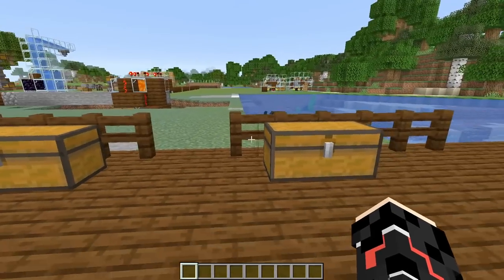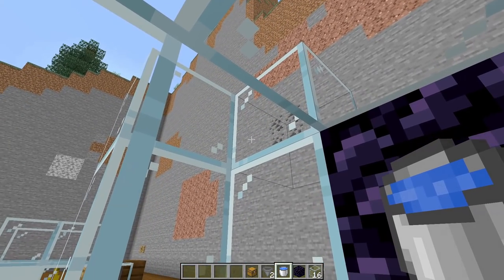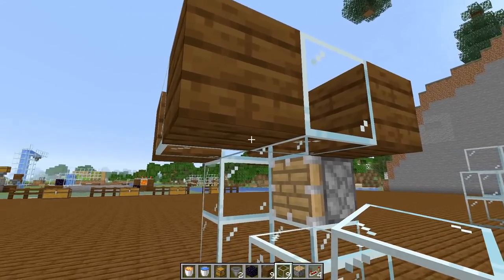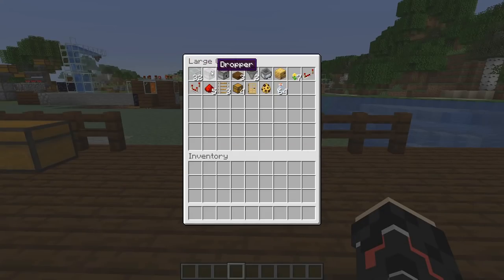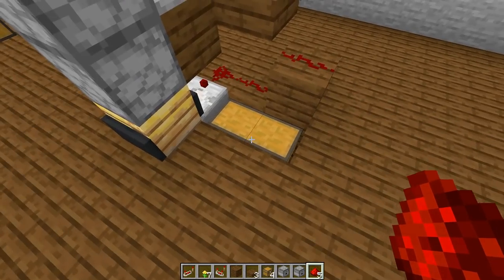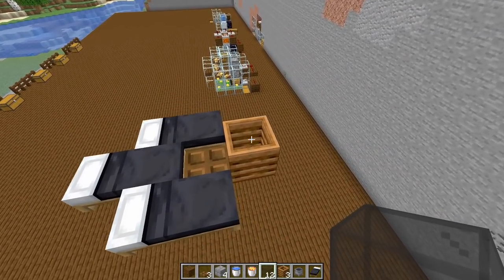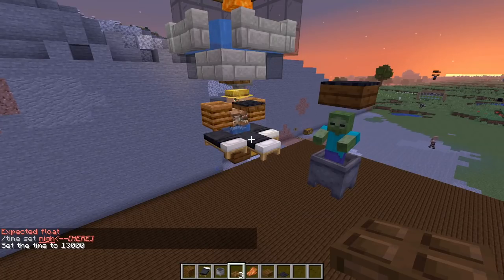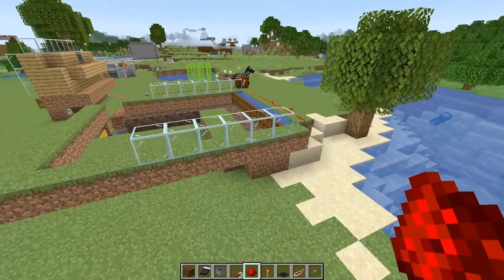Minecraft Top 5 Early Game Starter Farms (#2)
Minecraft Top 5 early game farms. Pretty easy, compact, low resource and Useful. Very Simple and Very easy Early Game starter farms to get you going in your world!

Stream : TBA - It will be on YouTube if I do
Music From  - Just Find your own :P

00:40 Melon farm
02:40 Concrete Generator
05:35 Cobblestone Generator
09:50 Honey farm
15:20 Iron farm